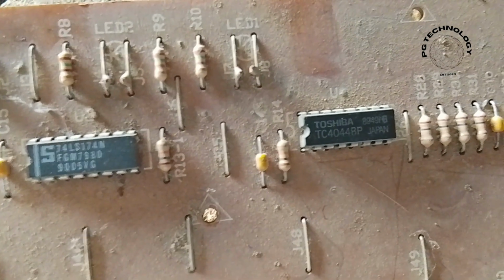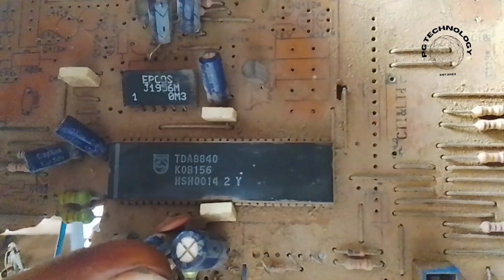IC Explained – What is Integrated Circuit & How It Works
In this video, I explained what an Integrated Circuit (IC) is, how it works, its types, and where it is used.

This tutorial is perfect for beginners, students, and anyone interested in electronics and repair.

Learn how IC functions in devices like TVs, phones, and other electronic equipment.